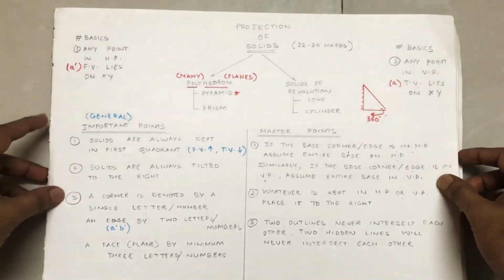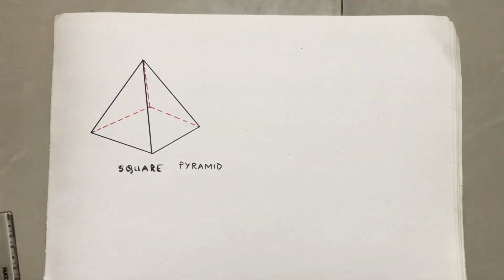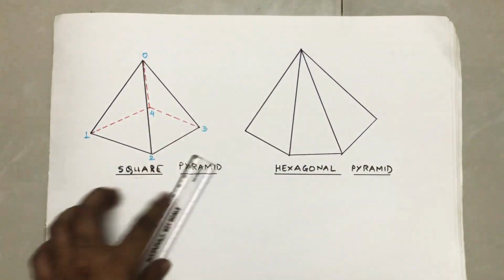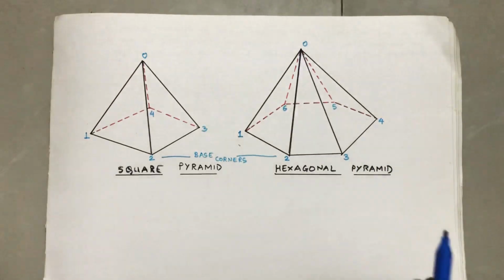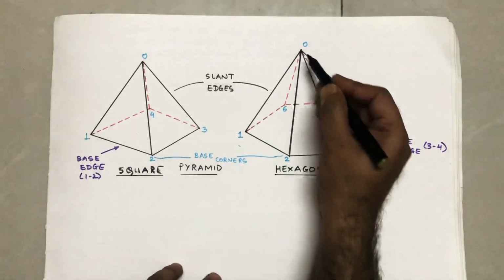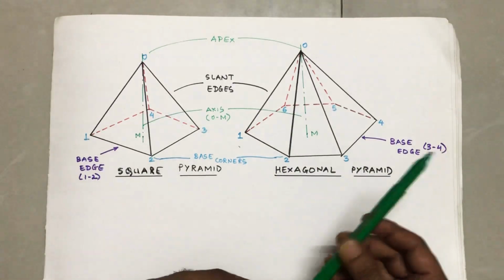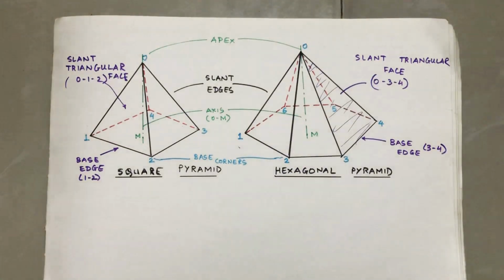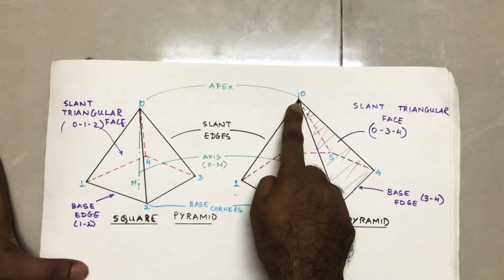Lecture No. 2- POS - Introduction to Pyramid- By Amey Naik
Let’s take a look into the world of pyramids.. And who doesn’t know a pyramid? You can see one in Egypt for sure😜